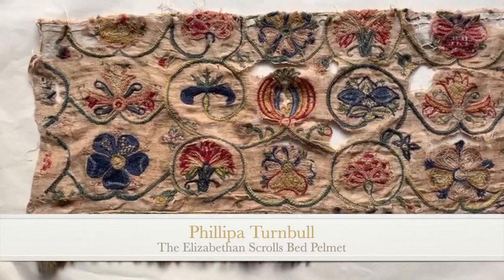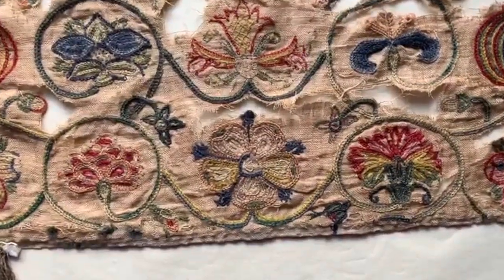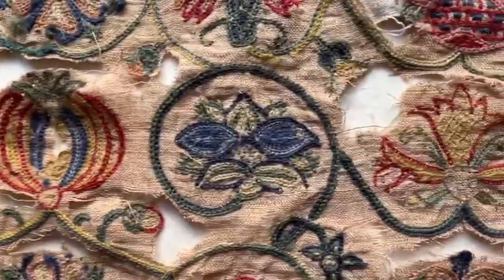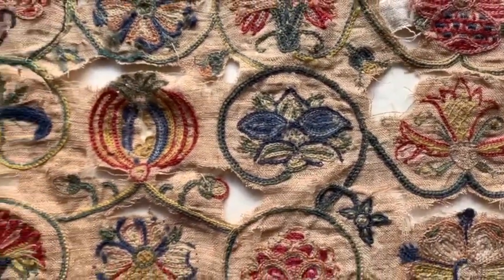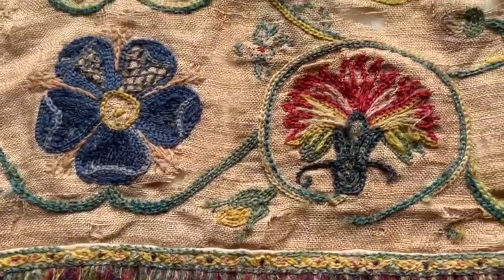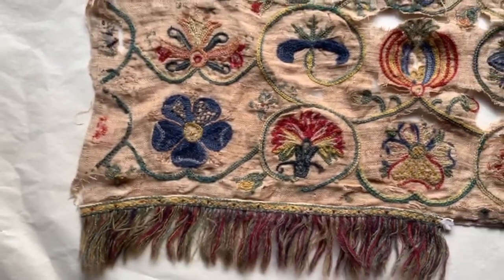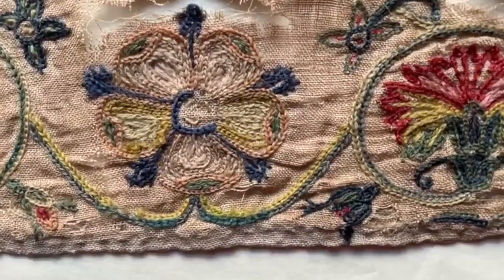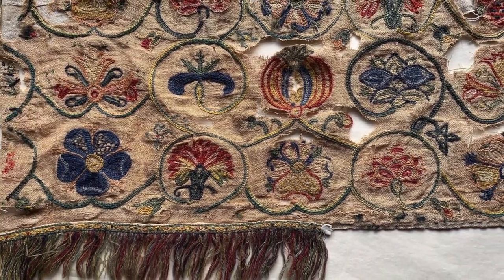Sunday Antique Crewel Work Collection Video #22 - Elizabethan Scrolls Bed Pelmet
Today Phillipa shows us the Elizabethan Scrolls Bed Pelmet from The Crewel Work Collection which is the inspiration for Phillipa’s design for our tea towels which you can view on our

And you can read more about The Crewel Work Company’s antique textile collection in A Collection of Crewel Work book available from our